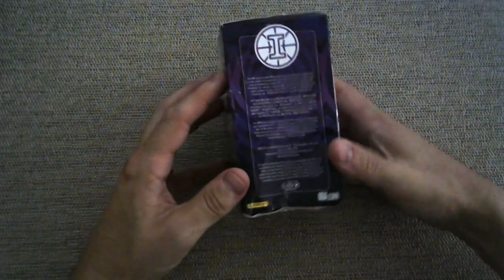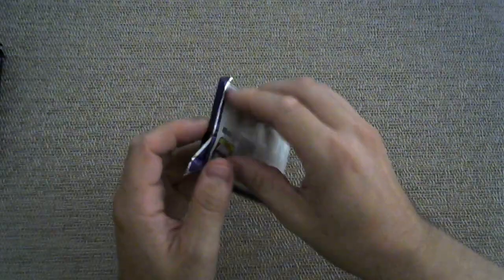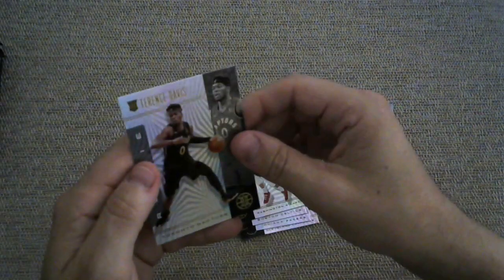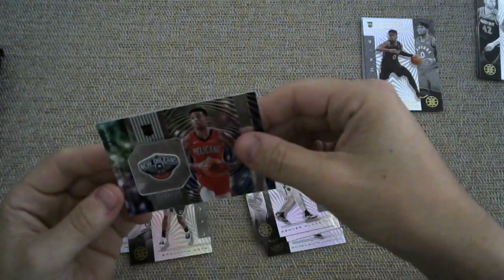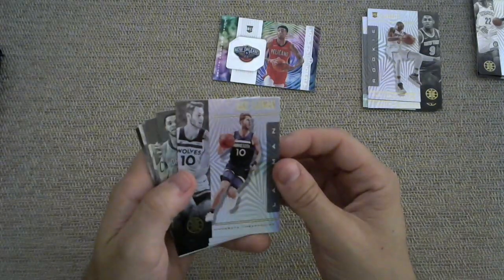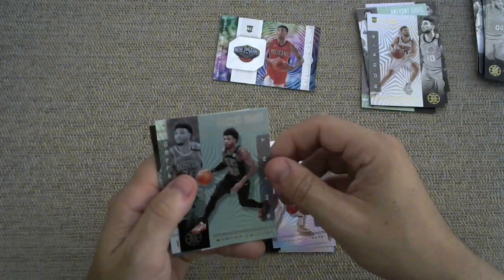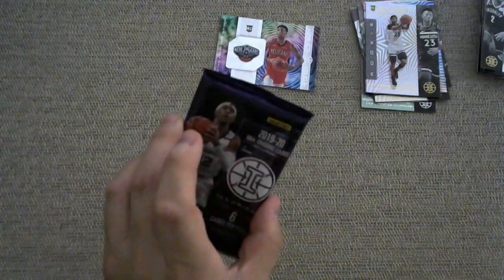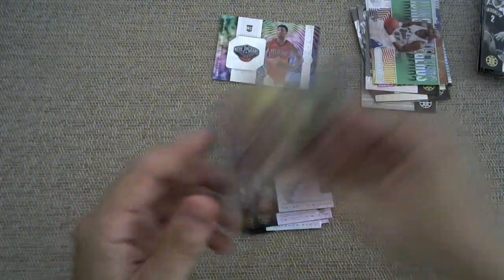Illusions Basketball 2019-20 Blaster Box Opening -- The Search for Great Rookies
In this baseball card pack opening video, I crack open a blaster box of Illusions basketball cards in search of a Zion or Ja rookie card.